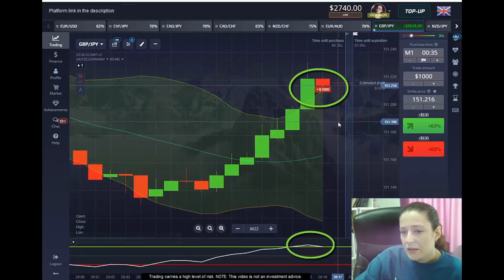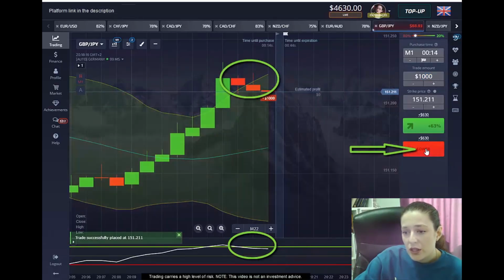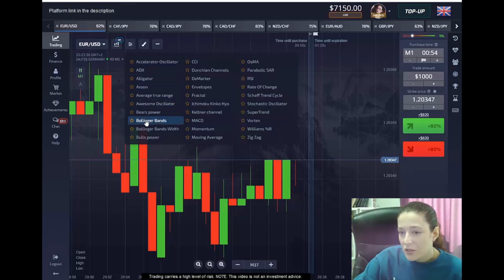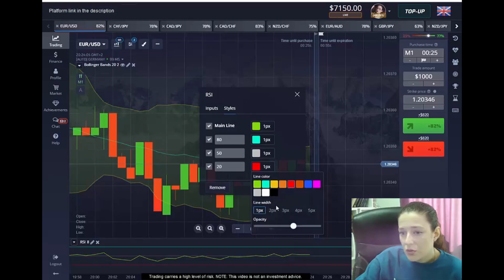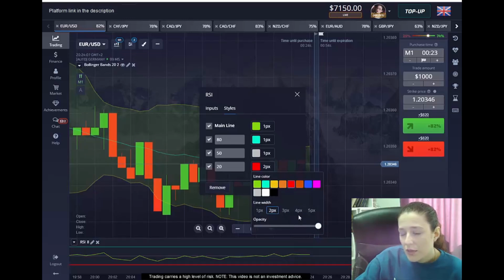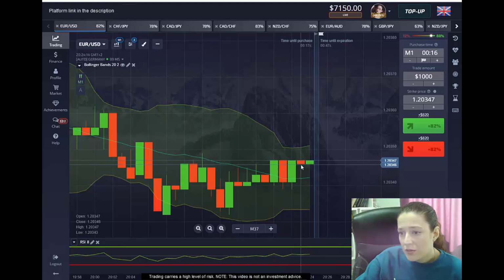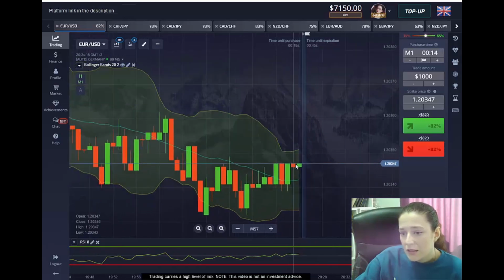$5150 in 7 minutes - Make money online Binary options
Guys, remember that your trading account is only yours, and do not write me by mail about being your account manager. This is forbidden!